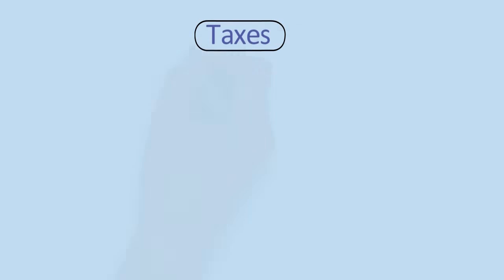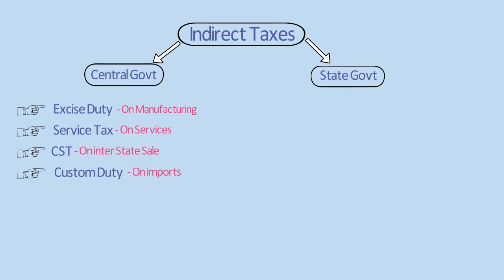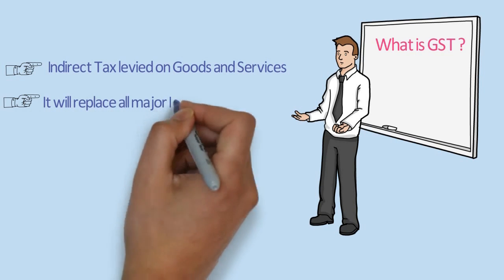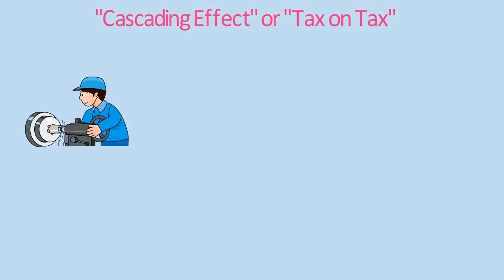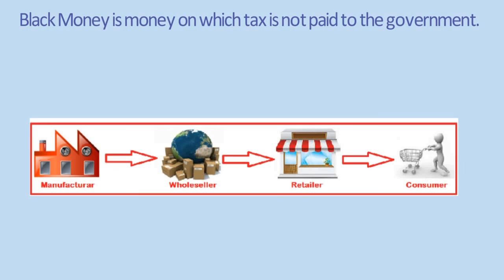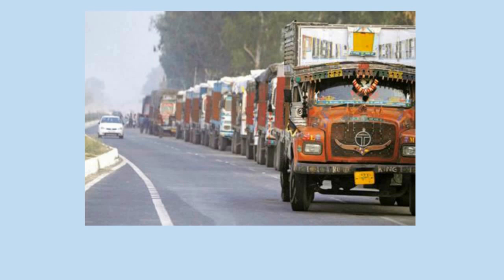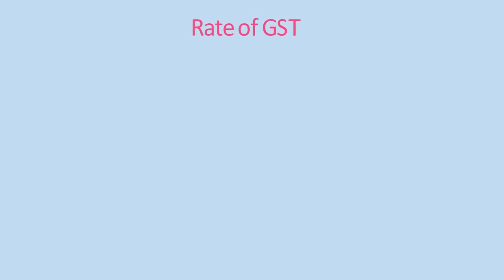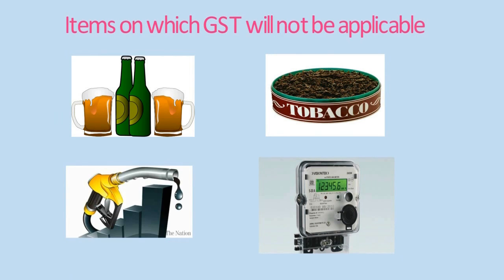GOODS AND SERVICE TAX (GST) SIMPLE EXPLANATION